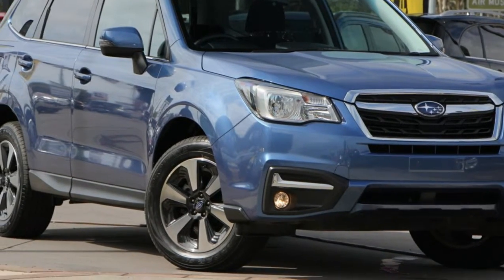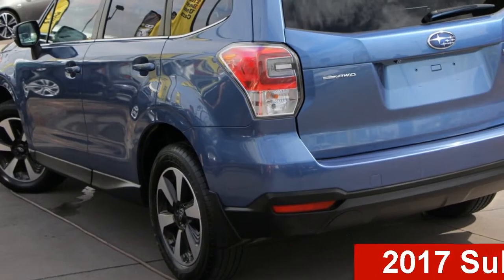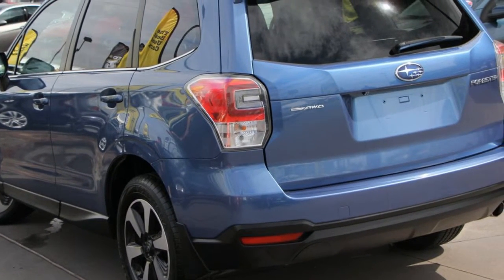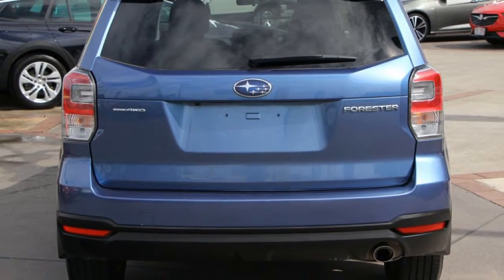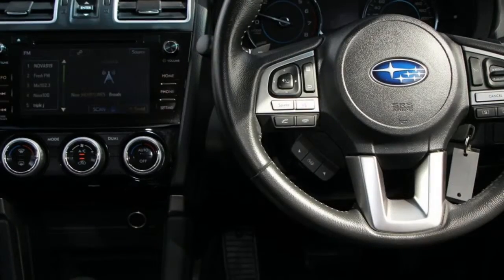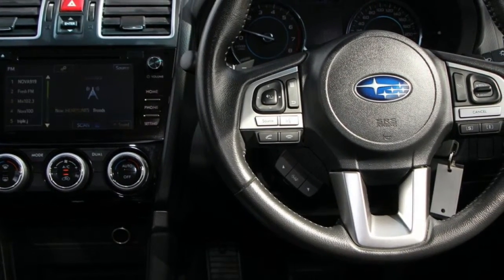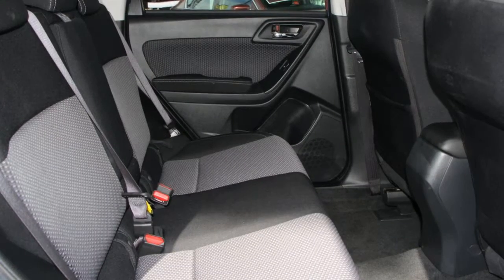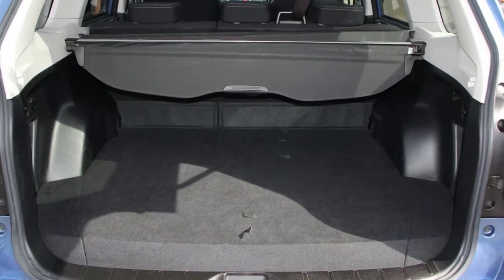2017 Subaru Forester S4 MY18 2.5i-L CVT AWD Blue 6 Speed Constant Variable Wagon